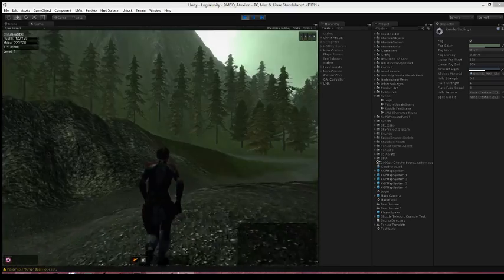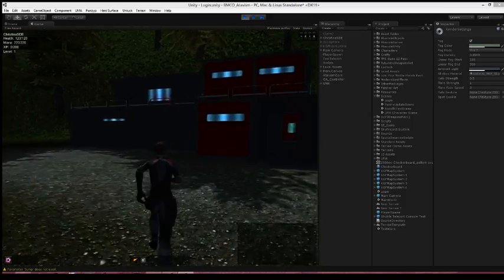C3 Shuttle Station 2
First pass over SS2; added buildings and vegetation